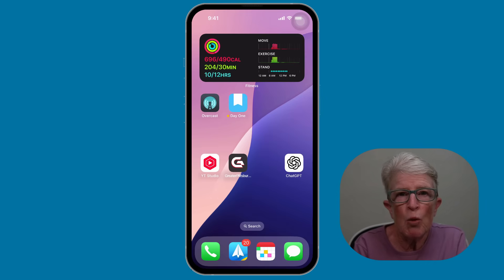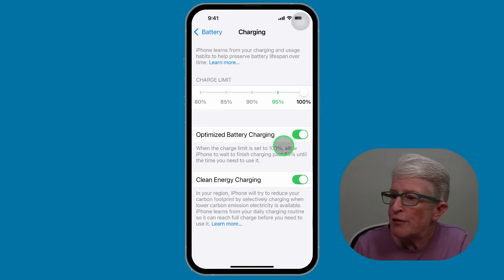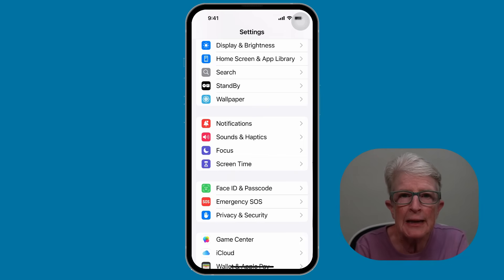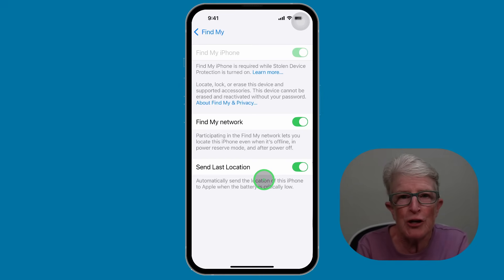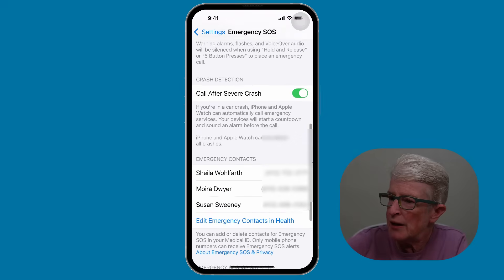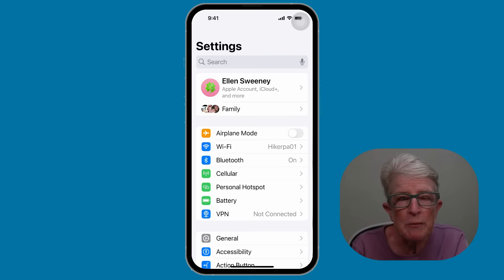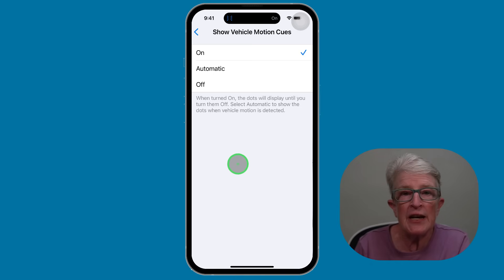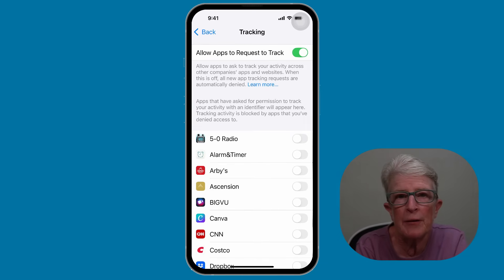12 iPhone Settings Seniors Should Change Immediately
📱 Just updated to iOS 18? Here are 12 iPhone settings seniors should change immediately!
✅ Protect your privacy, save battery, and make your iPhone easier to use with these simple tips.
💌 Free printable PDF checklist here: [Your Link]

Have you updated to iOS 18? In this easy step-by-step guide, Ellen from Ellen’s Tips for iOS shows you 12 essential iPhone settings you should change right away — especially for seniors who want better privacy, battery life, and a simpler iPhone experience.

We’ll cover how to:

Chapters:
0:00 Intro
0:26 Turn off Personalized Ads
1:19 Turn on Optimized Battery Charging
2:13 Disable In-App Ratings and Reviews
2:56 Limit Microphone and Camera Access
3:48 Turn on FindMy
4:28 Optimize Storage with High Efficiency Format
5:05 Setup Emergency SOS
6:10 Turn on Stolen Device Protection
6:55 Setup Live Voicemail
7:41 Tun on Vehicle Motion Cues
8:30 Turn off App Tracking
9:35 Turn off Backgroun App Refresh

Whether you’re brand-new to the iPhone or have been using one for years, these iOS 18 settings will make your iPhone safer, faster, and easier to use.